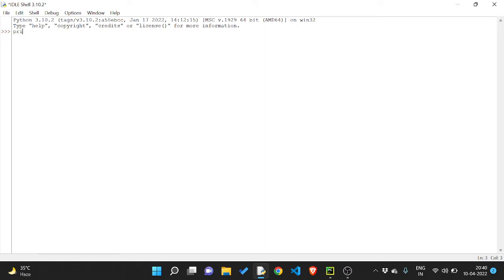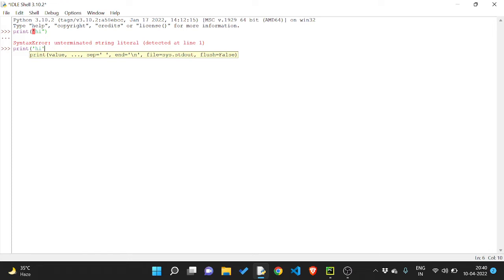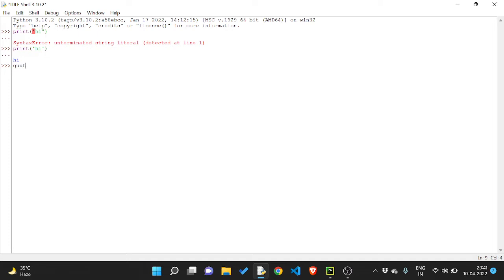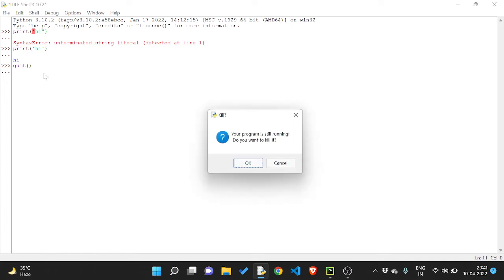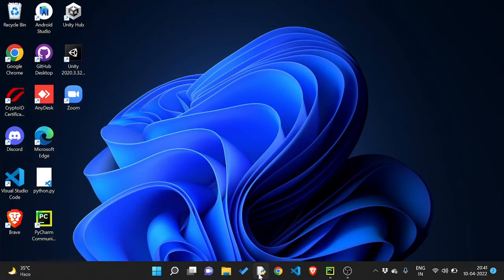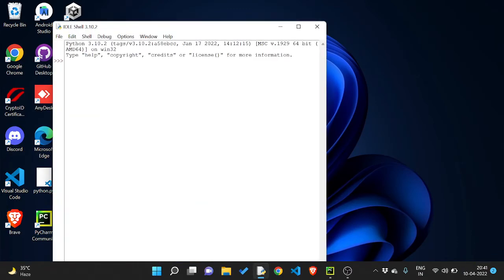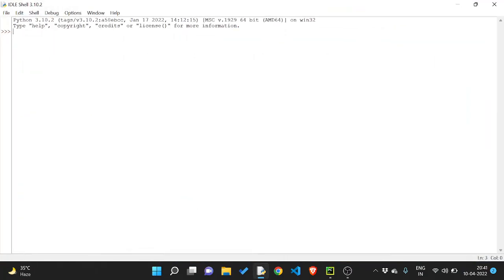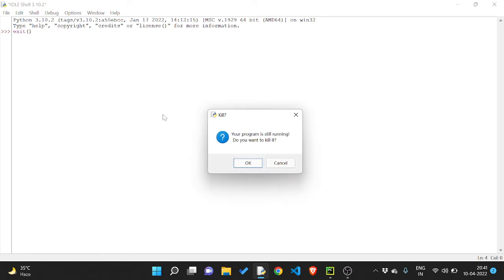Python Tutorial - How to close Python program | Python for beginners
This video is a part of the python Tutorial, it guides you of how can you close a running Python script. This consists of two or three methods that can be used.

Hope you find this video helpful and insightful.